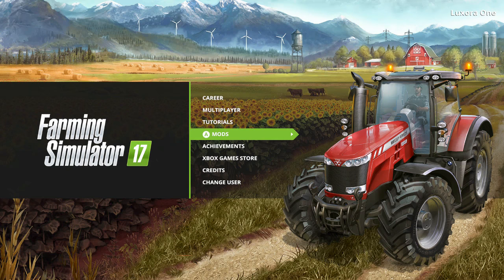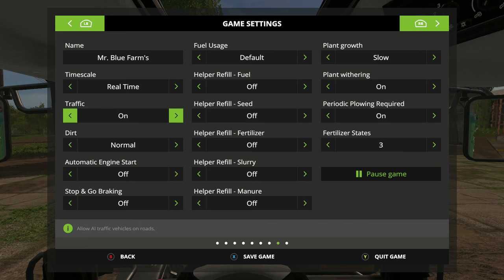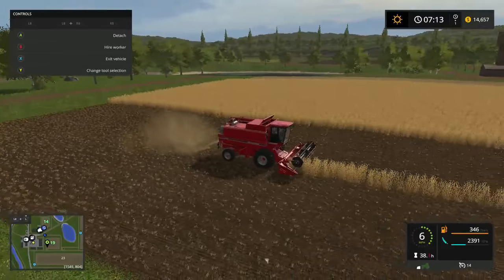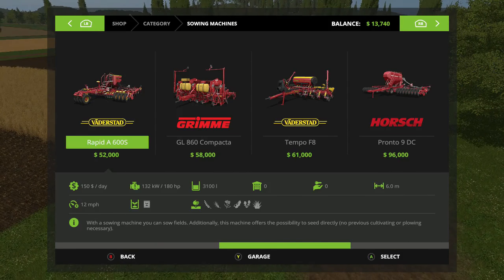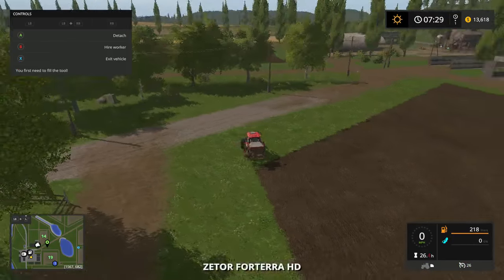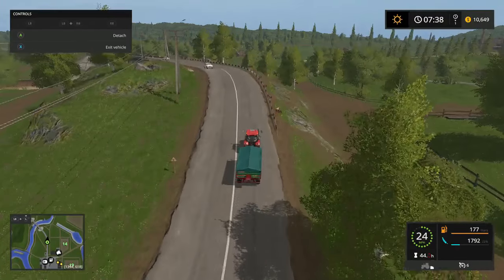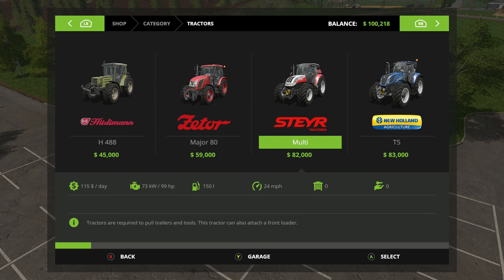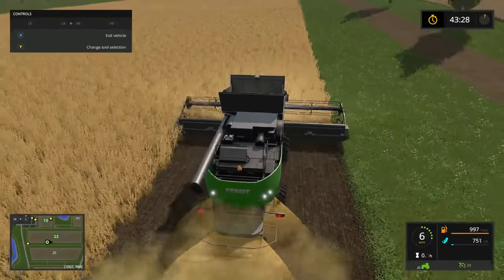Mr Blues Farm's @ Sosnovka, Episode 1 The Beginning Of Sosnovka!!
And join me in every episode as I grow my farm bigger...